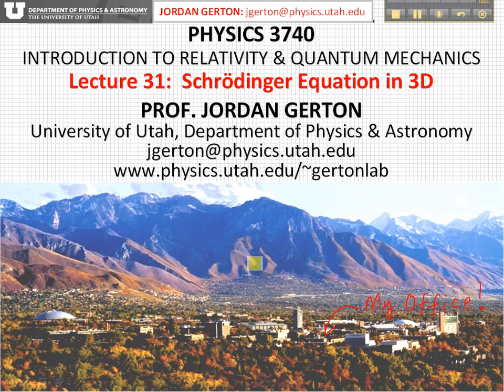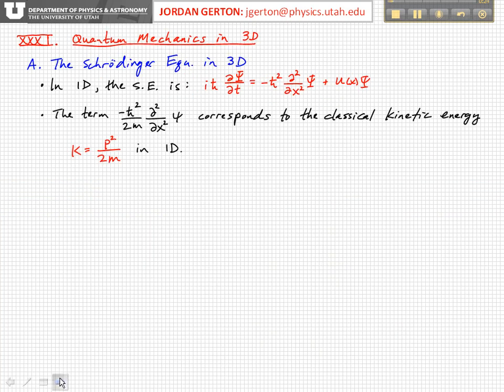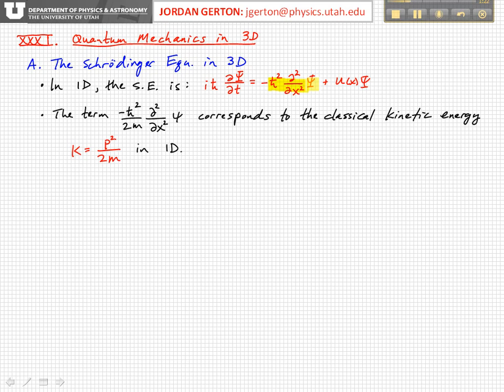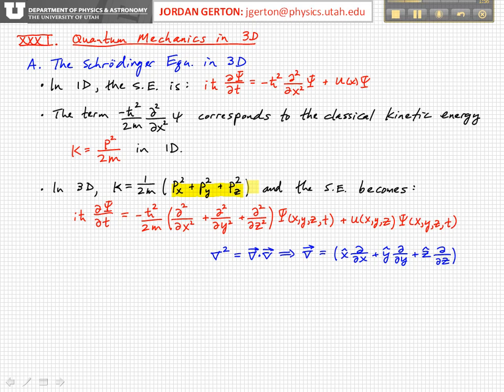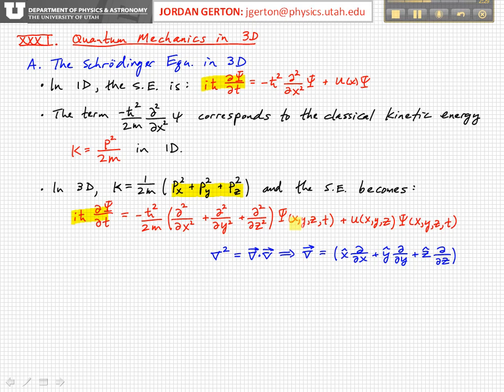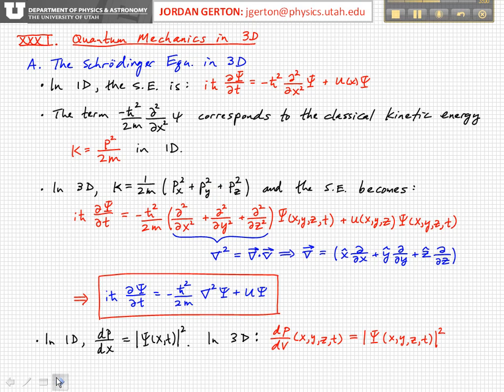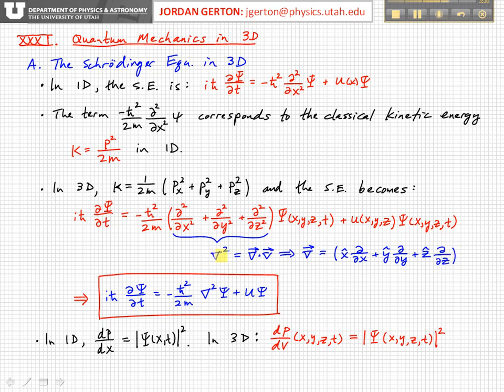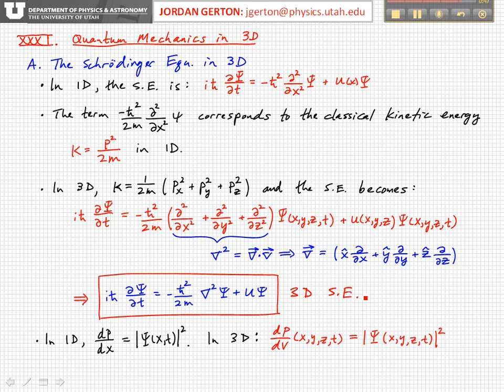PHYS3740 Lecture31-1 3D Schrodinger Equation